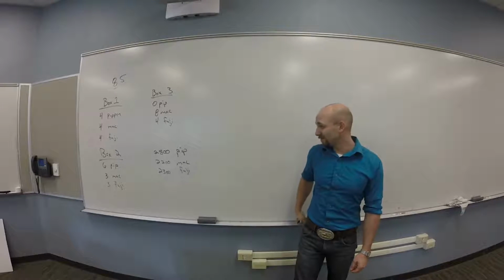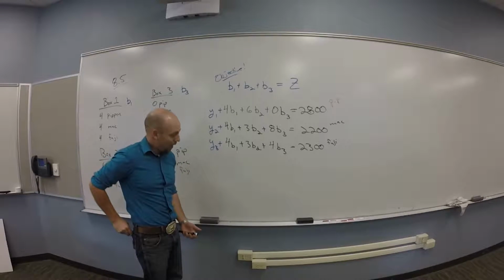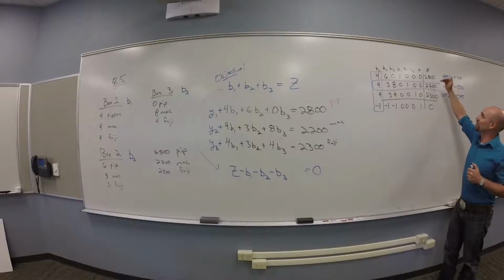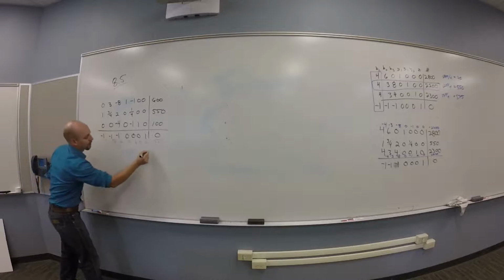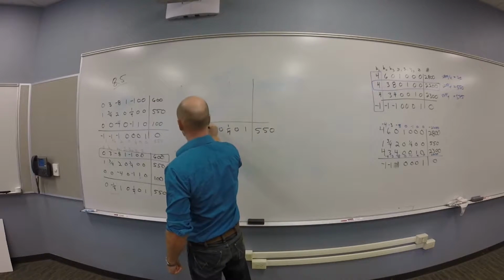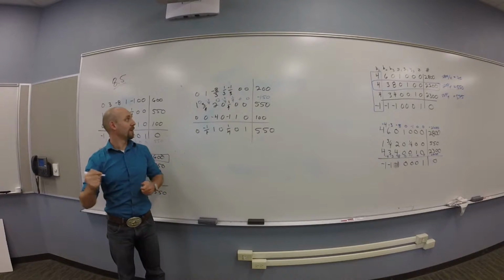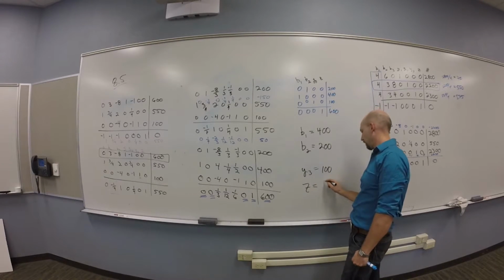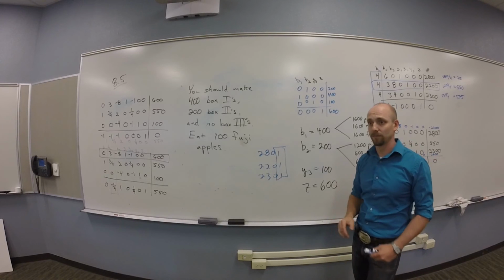Simplex Method - Apple Example